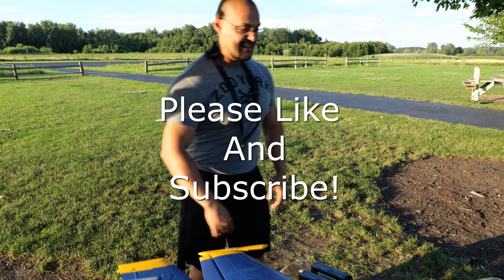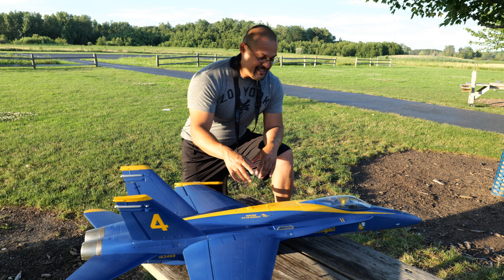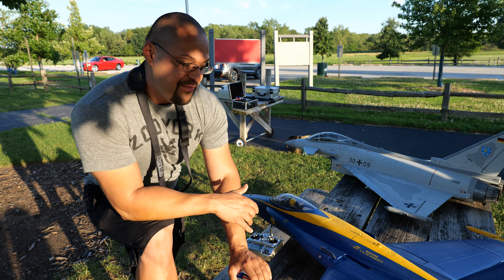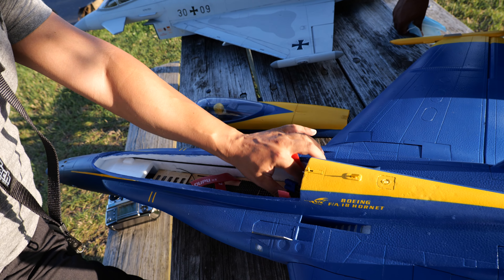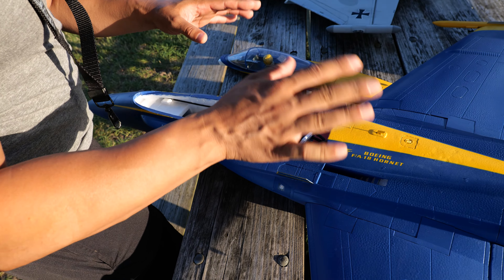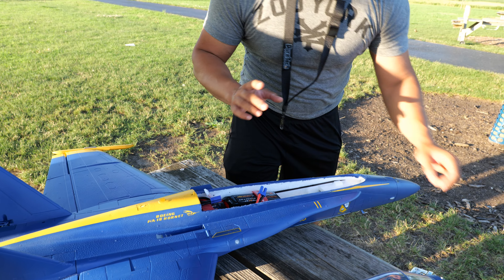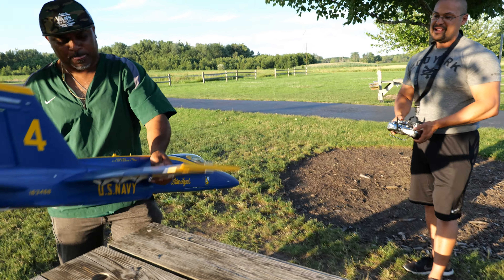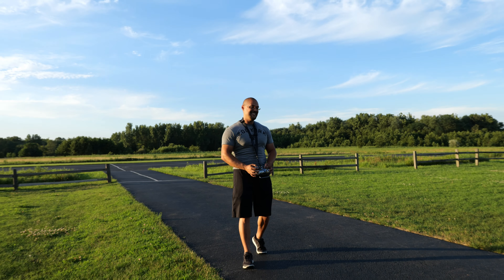Awesome Modified Blue Angels RC Jet.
Fernando Regalado walks us through the modifications he made to his freewing F18 Blue Angels EDF Jet.